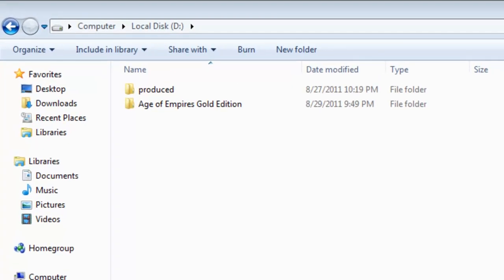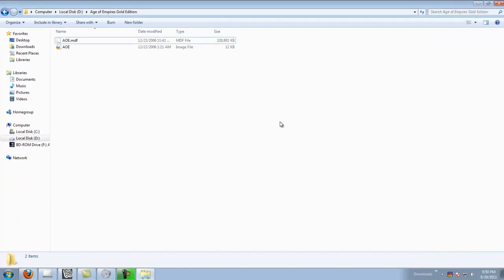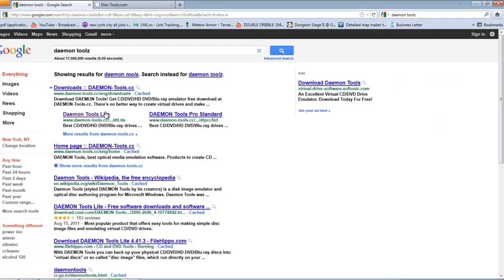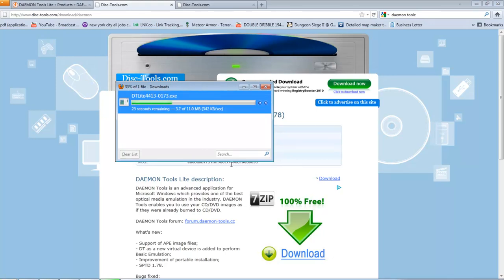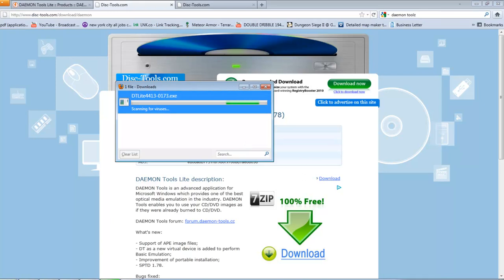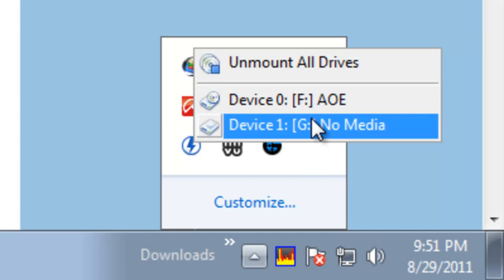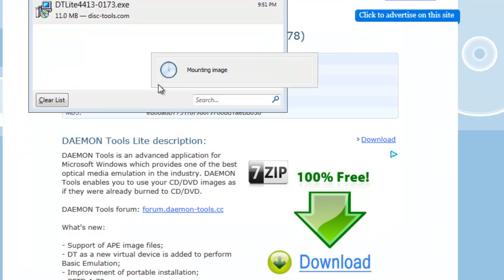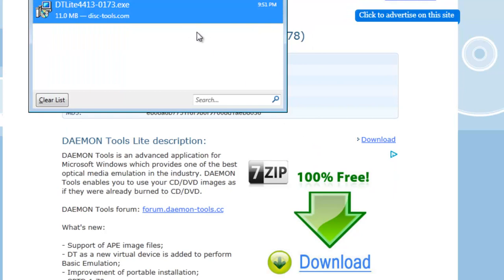How to mount image file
tutorial showing you how to mount an image file in form of .iso/.mdf etc.